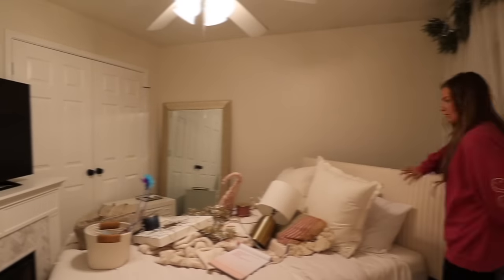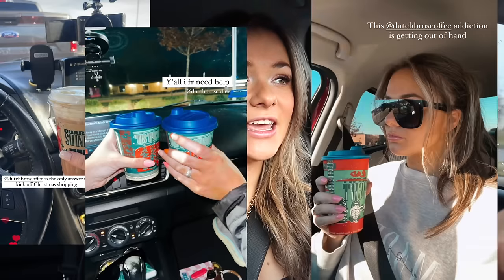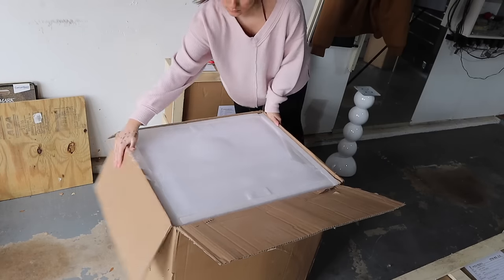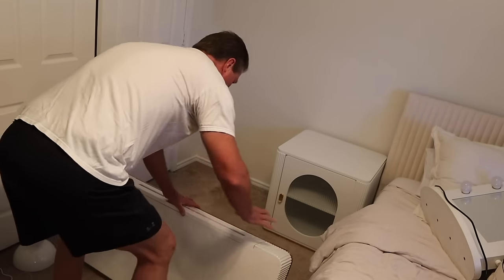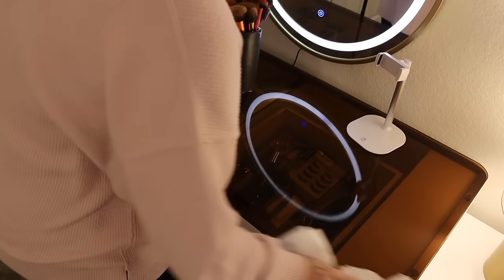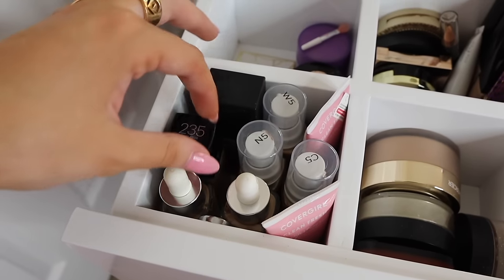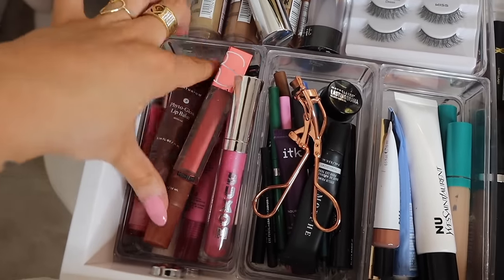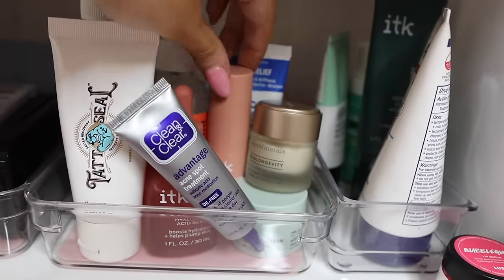REARRANGING MY ROOM at 2AM | I got a new desk..finally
Shop My Apparel Line
MWApparel